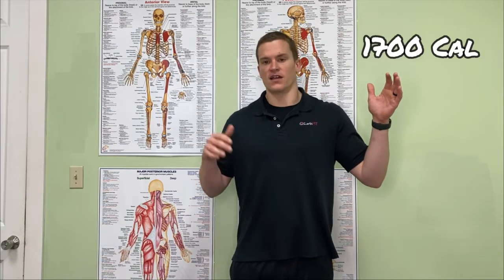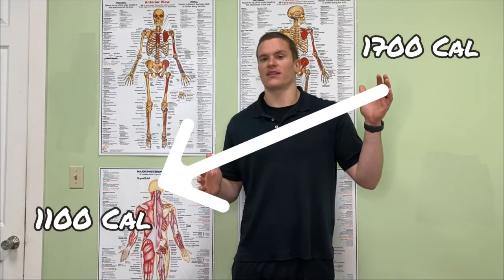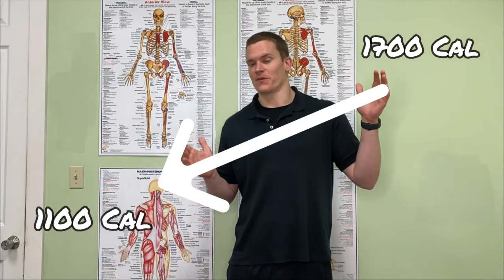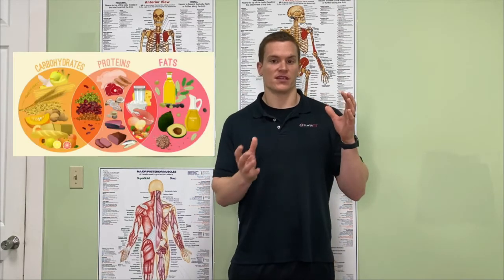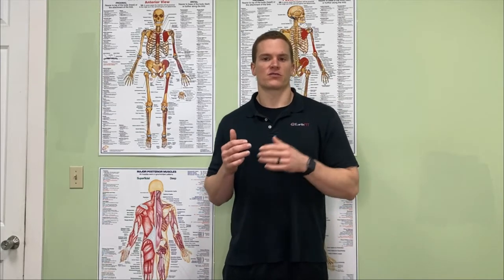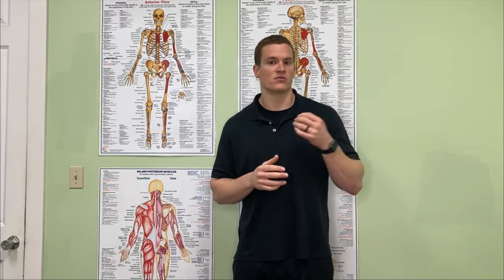Q&A How To Come Back From A Diet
You’ve been dieting for a while and you want to go back to eating more of a normal lifestyle. How do you do that without putting out a bunch of weight? All right. So first off, before I get into anything, anything I say today is going to be more general principles because nutrition is very nuanced. So it’s going to be individualized to you, but you can use these as general principles and apply them to yourself.